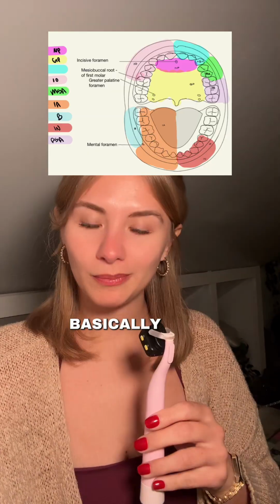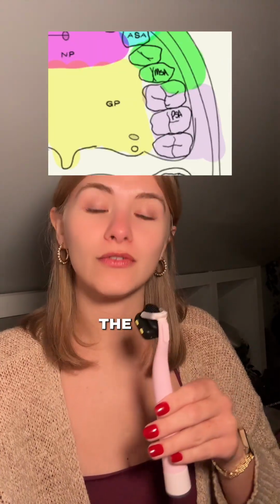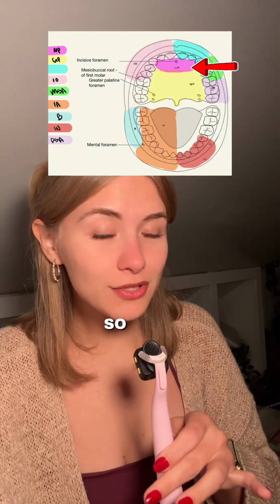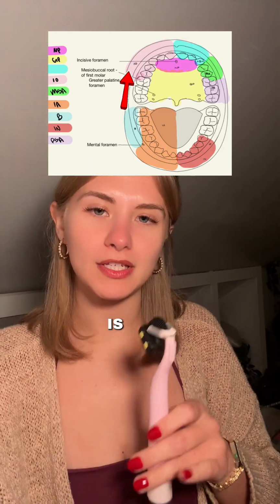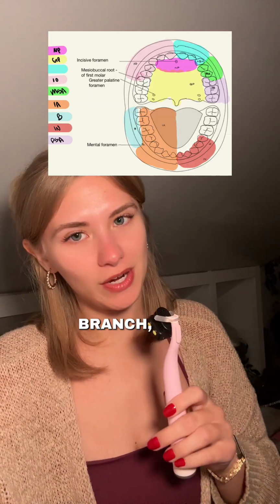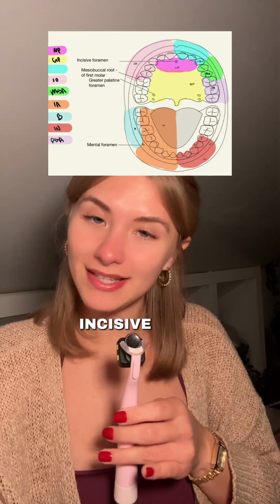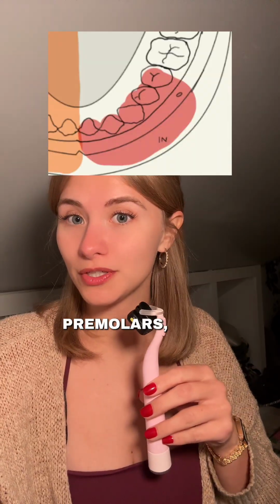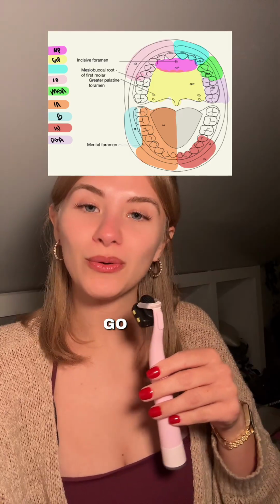Trigeminal nerve for head and neck anatomy